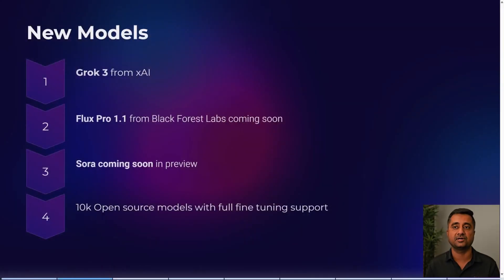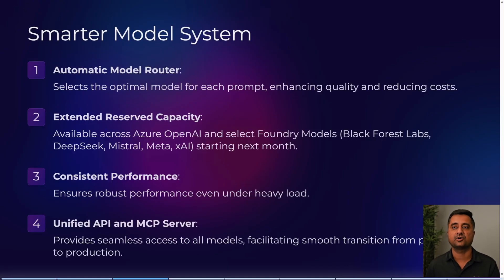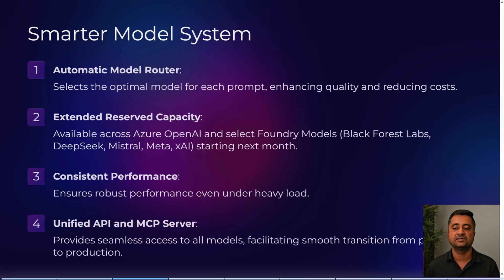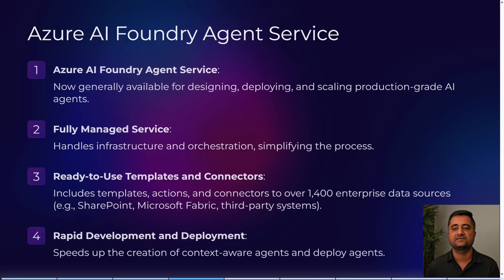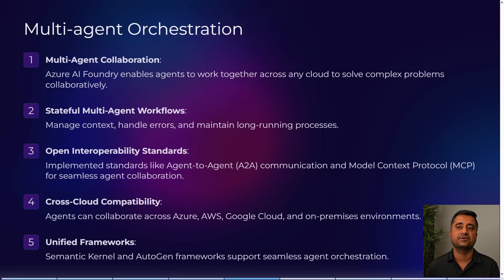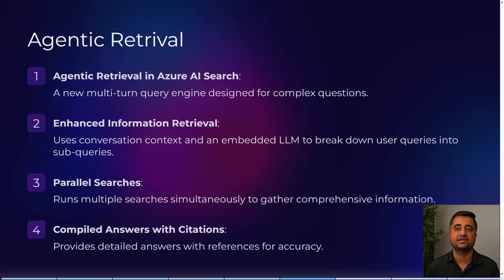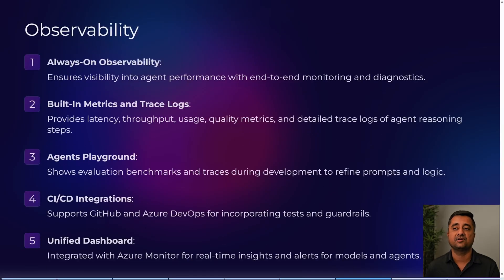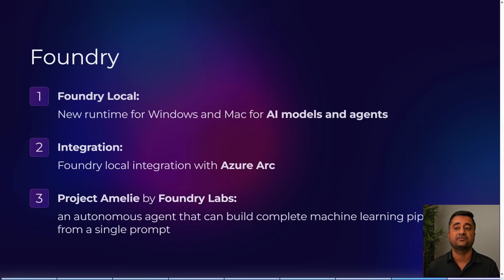Azure AI Foundry What's new MS Build 2025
Dive into the future of artificial intelligence with Azure OpenAI! 🤖 In this video, we explore the core concepts that make Azure OpenAI a game-changer in machine learning and AI. Whether you're a developer, data scientist, or tech enthusiast, this breakdown of key concepts will help you understand and harness the full potential of Azure OpenAI.